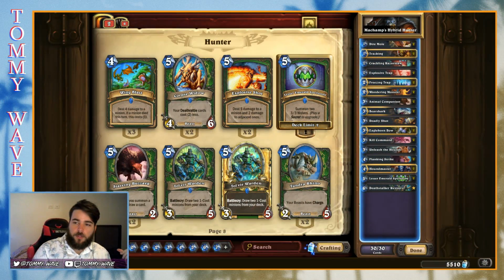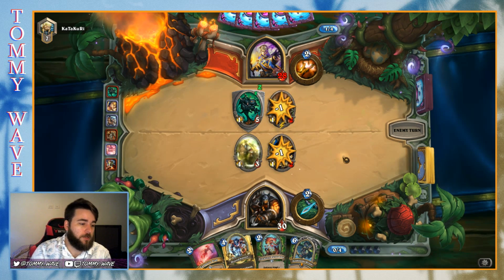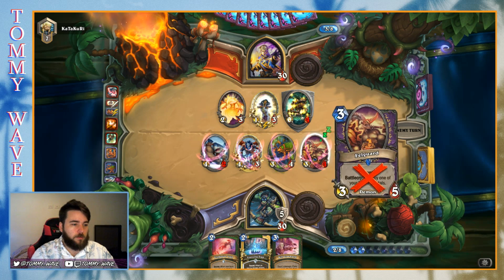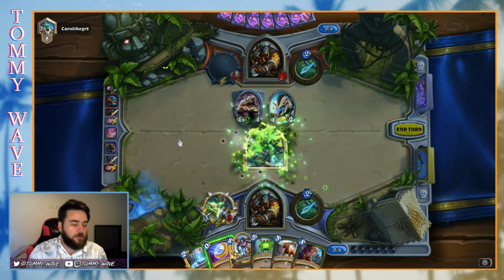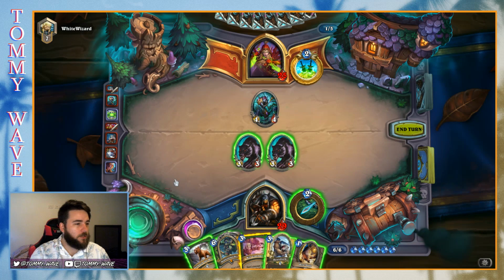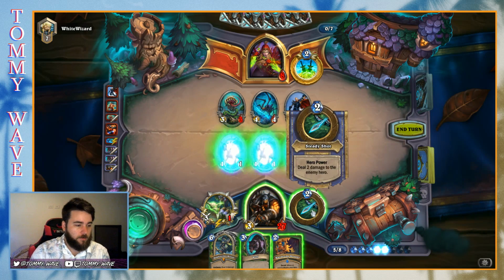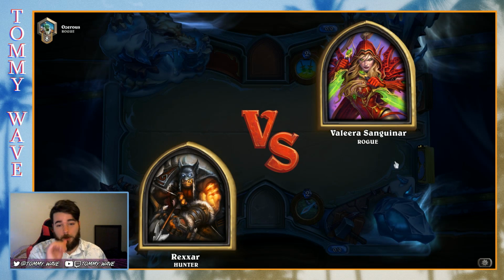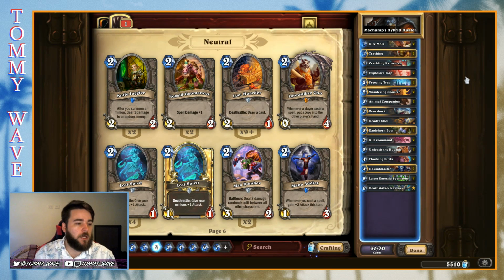Machamp's Hybrid Hunter - Hearthstone Decks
Machamp's Hybrid Hunter!

Games start at 3:12

This deck was made by Machamp, check them out on twitter @apara_ska

Deck code:
AAECAR8CxQiG0wIOqAK1A4cEyQTrB5cI2wn+DI7DAtfNAt3SAt/SAuPSAovlAgA=